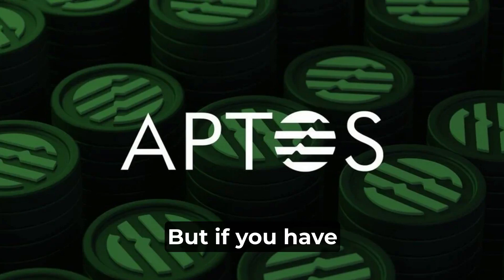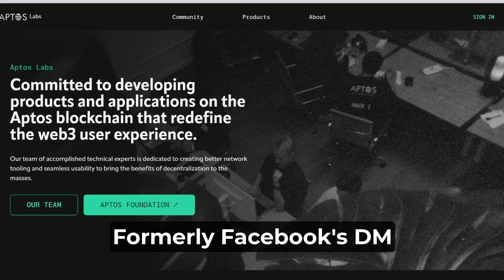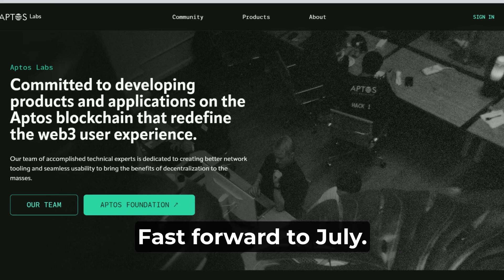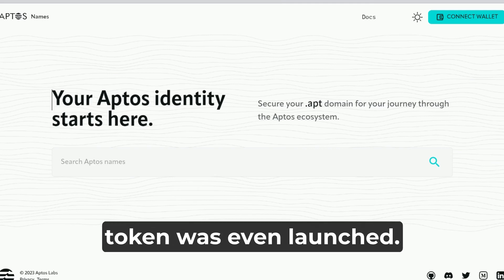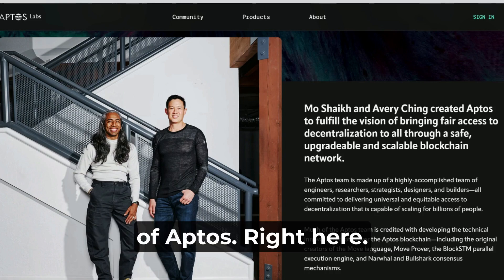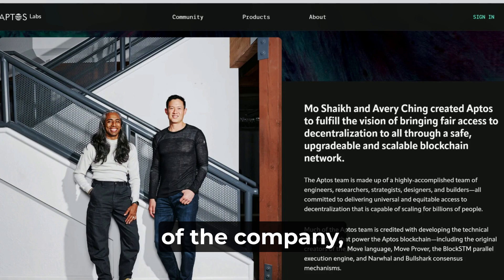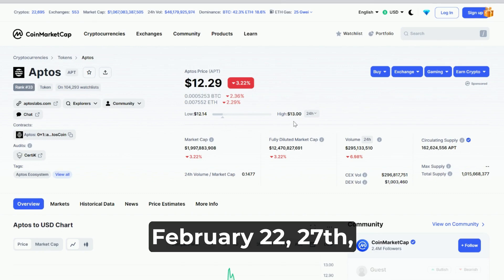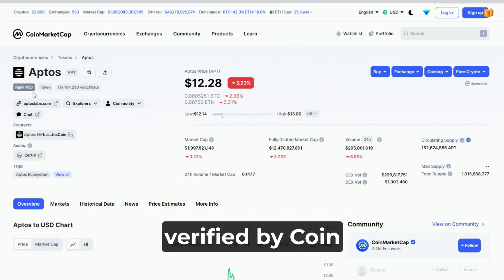Aptos Token APT: SURGES & Becomes A Top 50 ALTCOIN In IT’S 1st 6 Months!!!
In our latest episode, we take an in-depth look at a project and it's governance token which in less than one year.  Has taken the entire crypto world by storm!!!  That project is Aptos and it's token is APT!!!

Contribute To CryptoKernels With Any ERC-20 Token Or Polygon Network Token Here:  0x4CDa1bF66205a4e749355edDC38d10bb571B2845